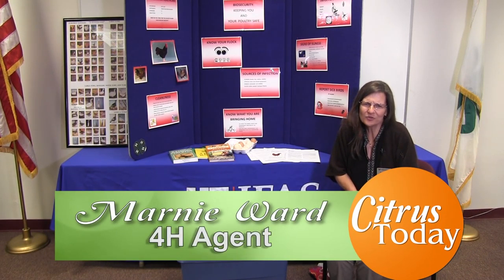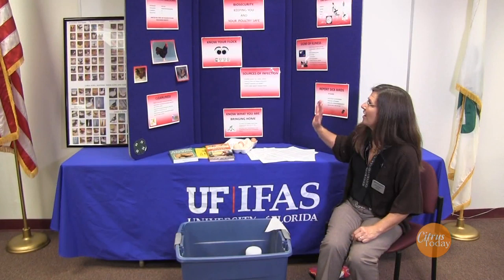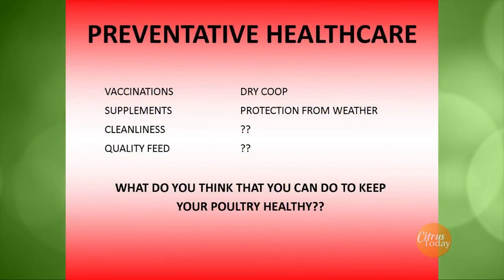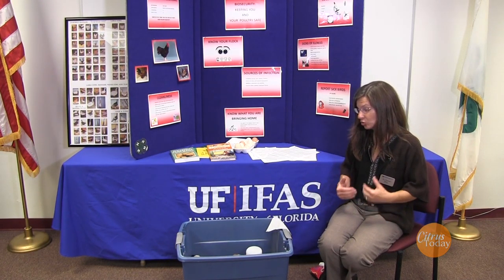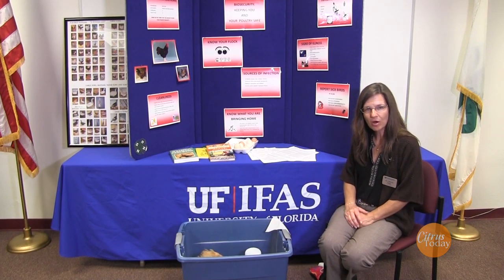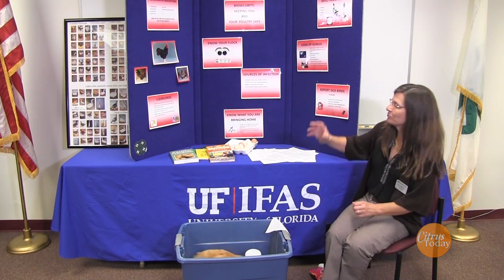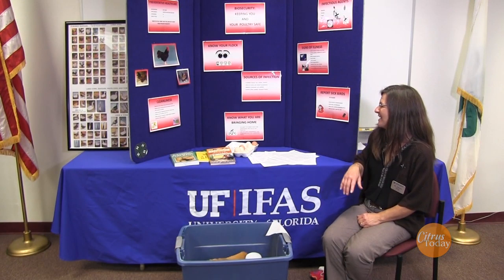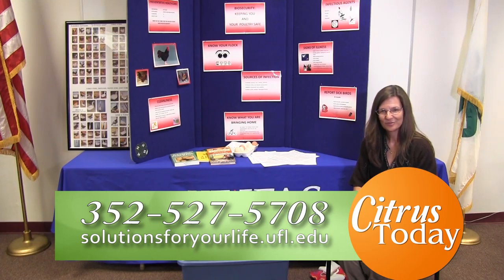Citrus Today: Biosecurity: Keeping You and Your Poultry Safe